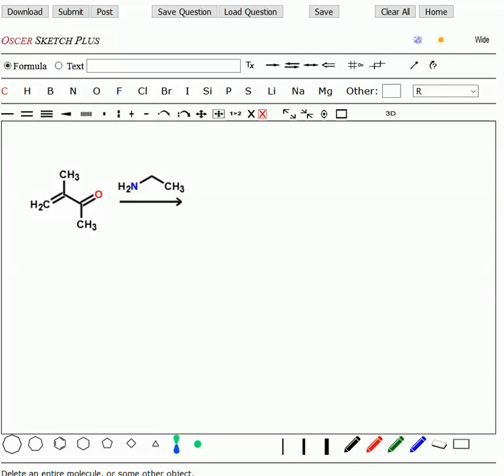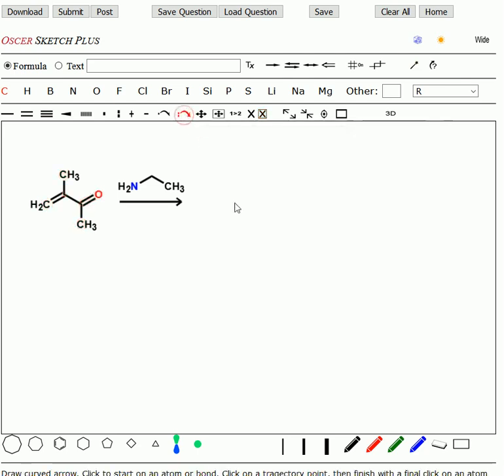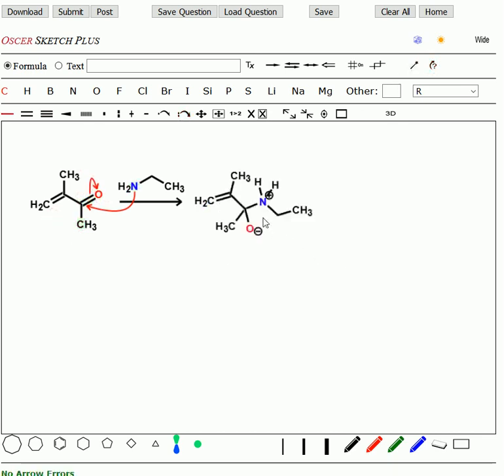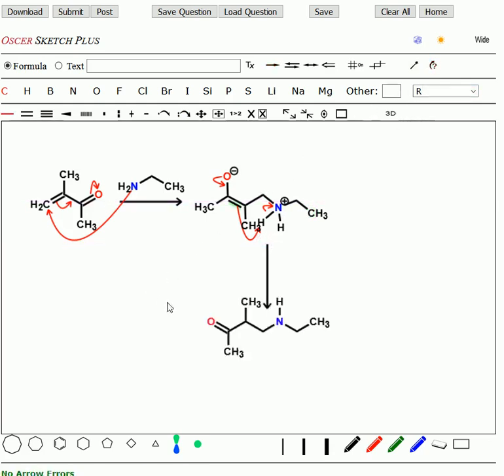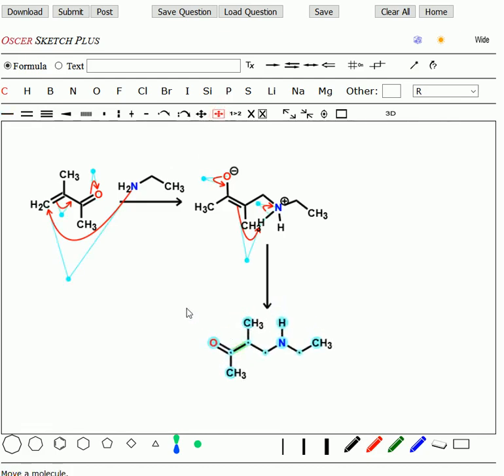Conjugate Addition of an Amine